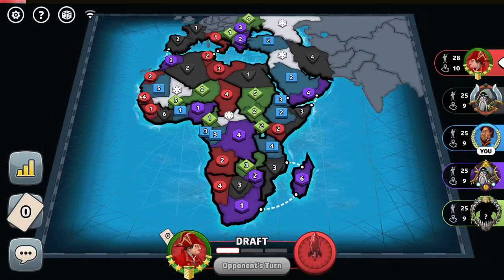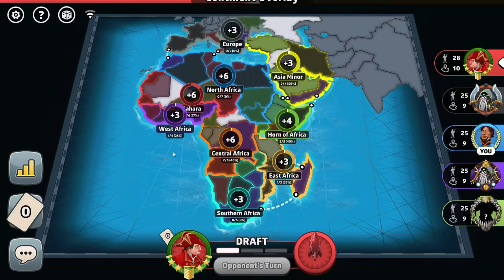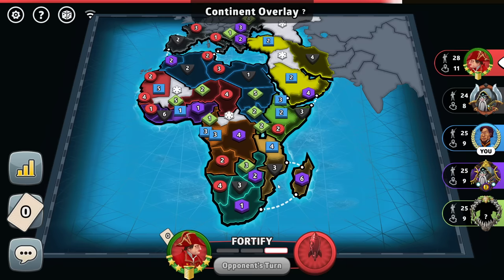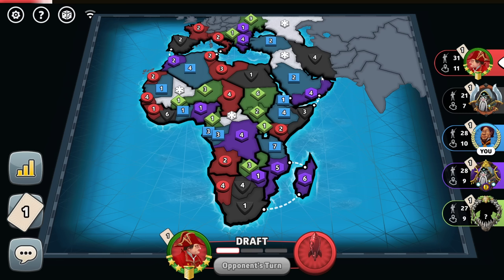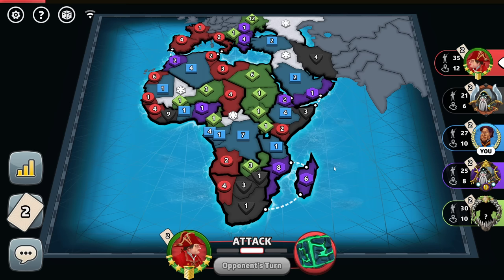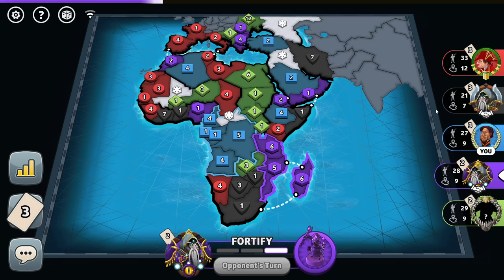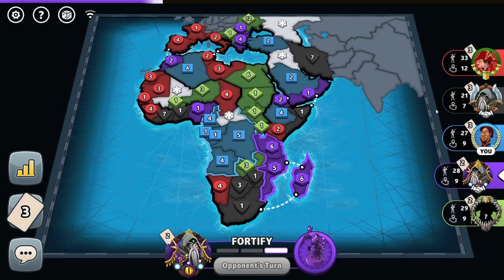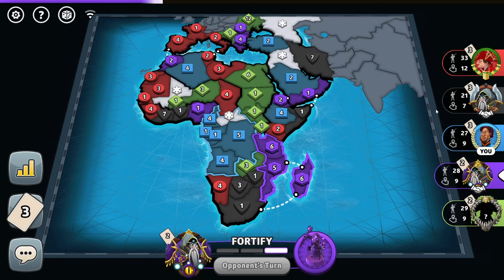I Taught This Cheater A Lesson!